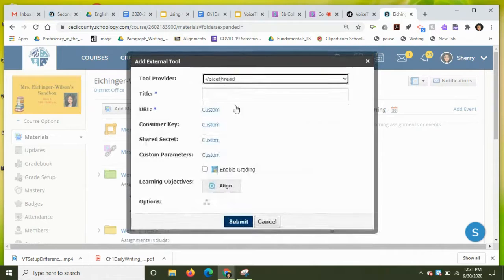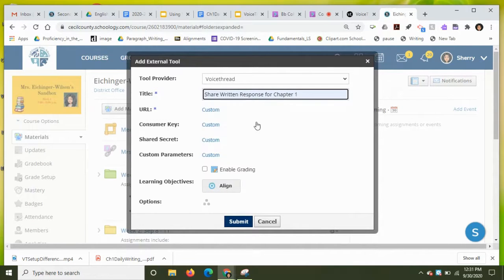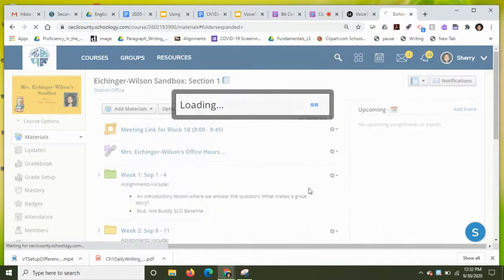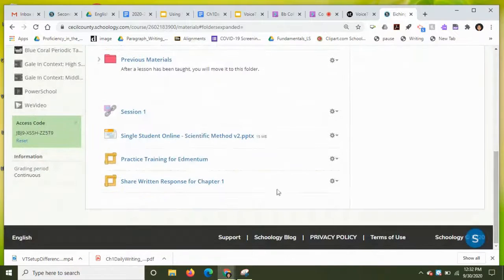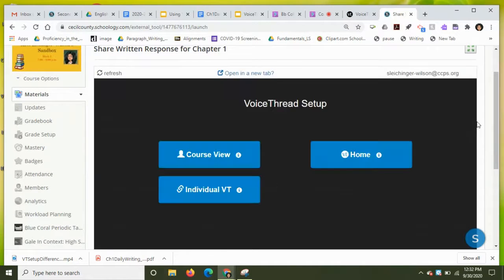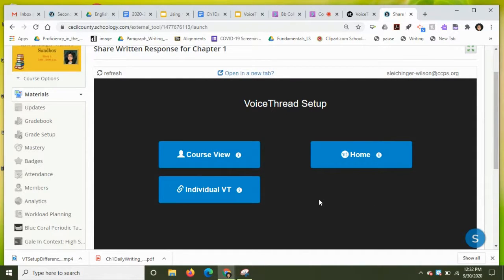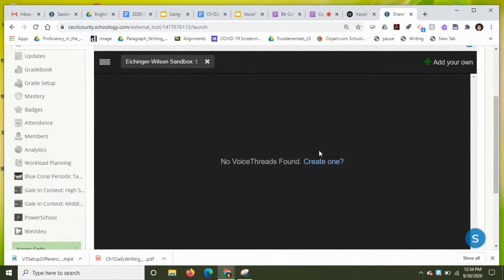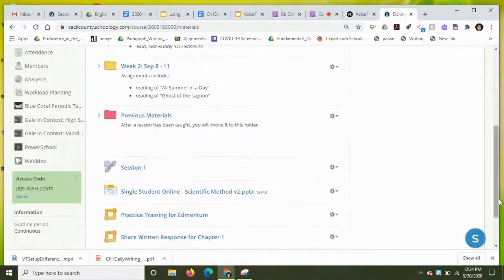Using External Tool in Schoology to Create VT